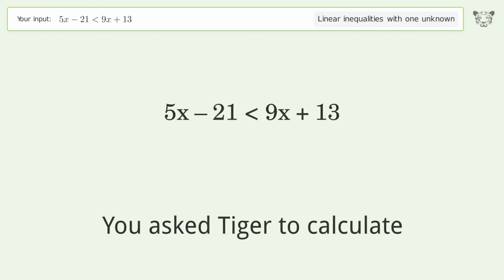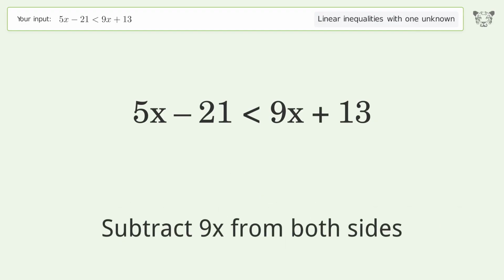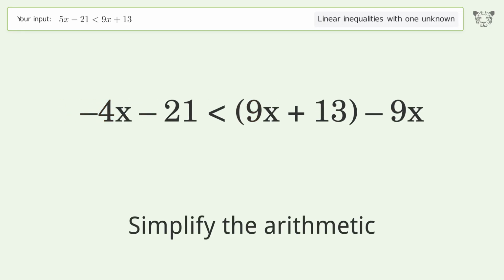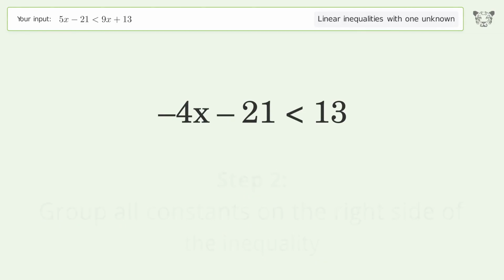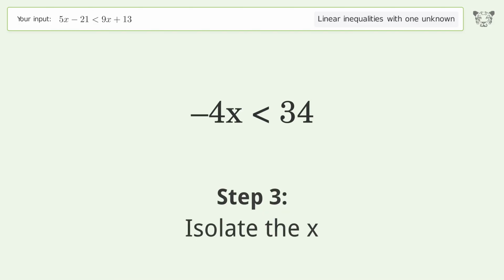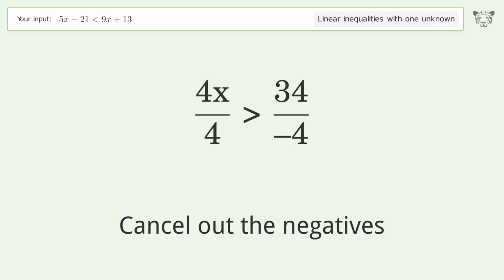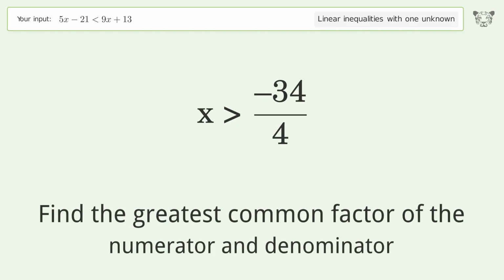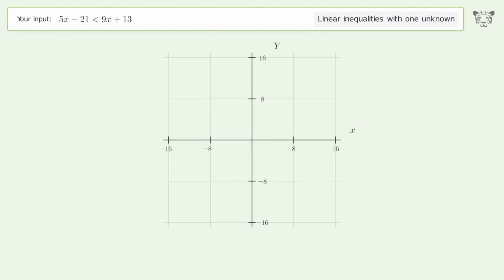5x-21 less than 9x+13 - Solve linear inequalities with one unknown